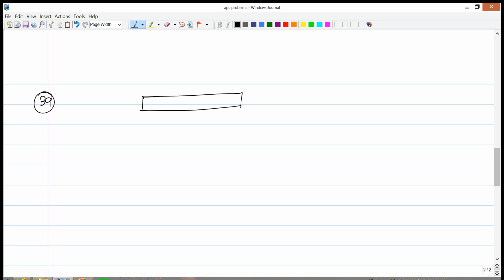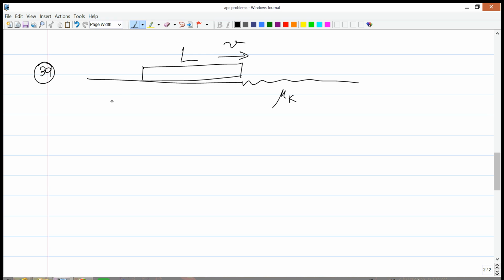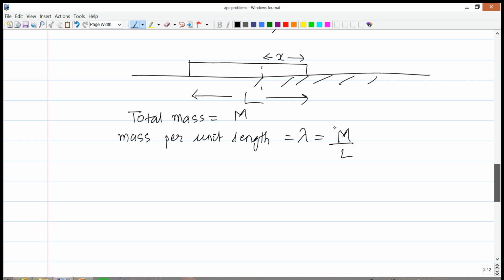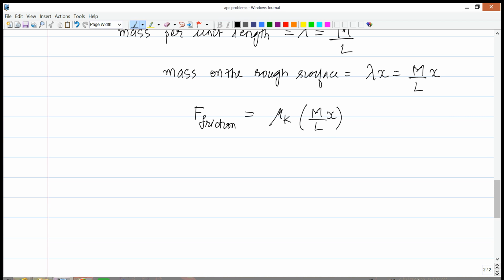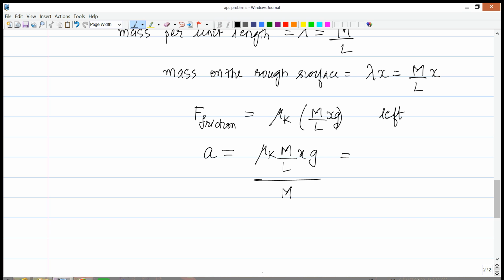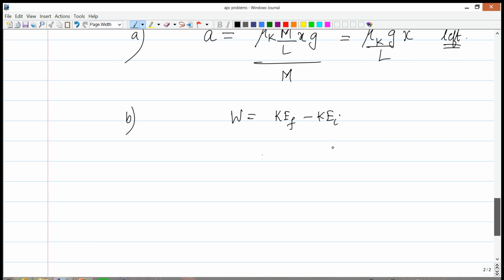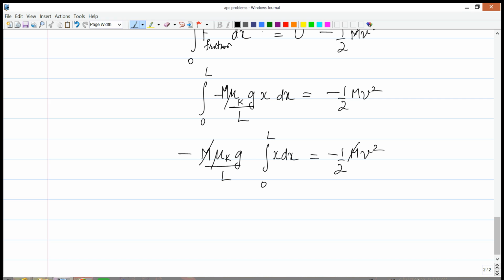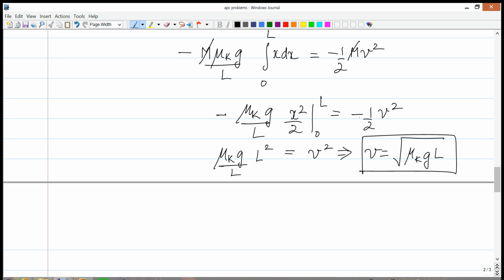AP Physics C - Energy - Ch 8 - p39